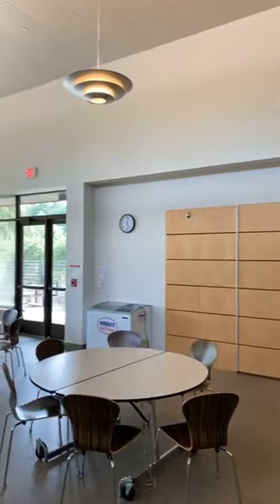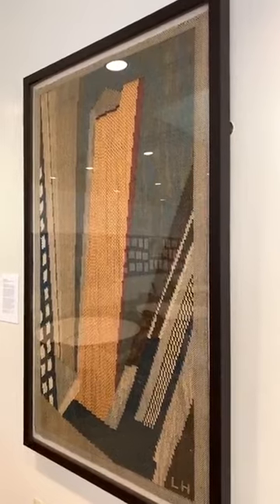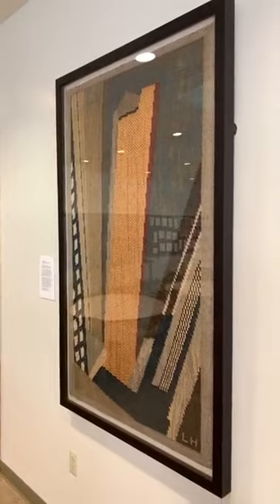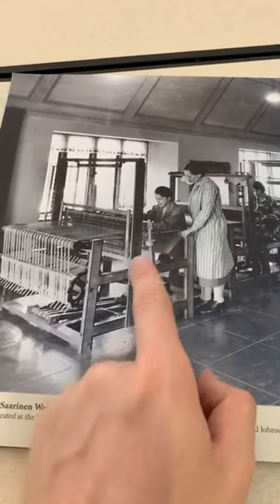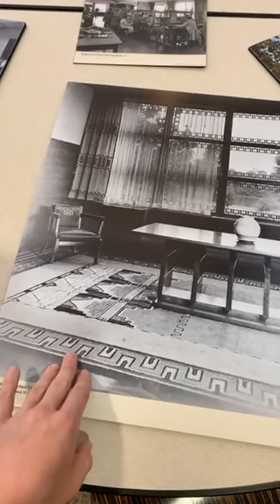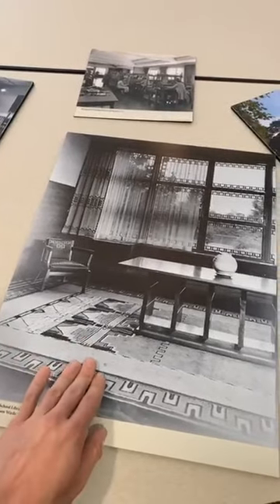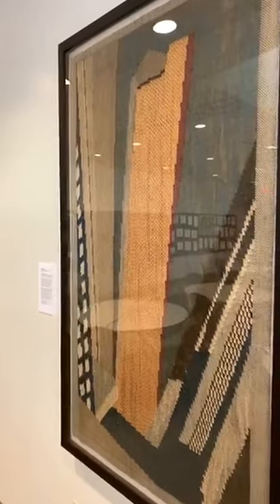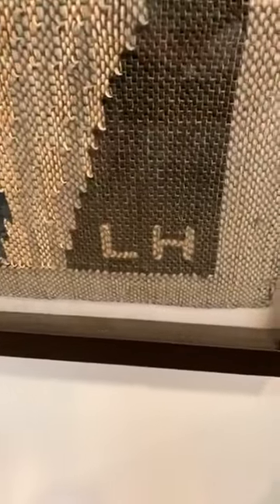Closer Look: Lillian Holm’s Untitled Tapestry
Join Curator Kevin Adkisson for this study of former Kingswood Weaving Instructor and Studio Loja Saarinen weaver Lillian Holm’s 1950s skyscraper tapestry. The weaving hangs in the Dining Room of the Middle School for Girls and was a gift of Jane Shoemaker Wimmer (KS ‘63).